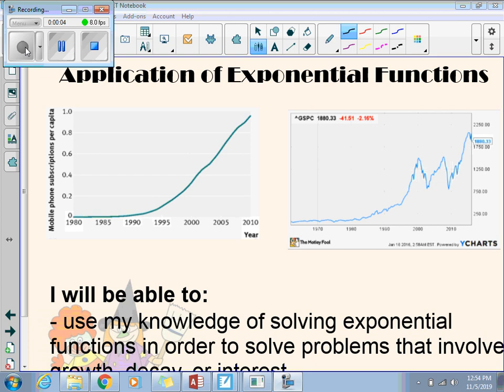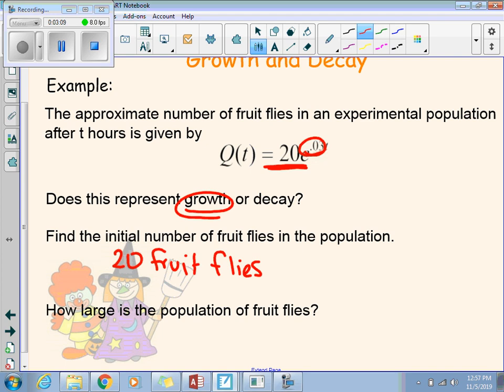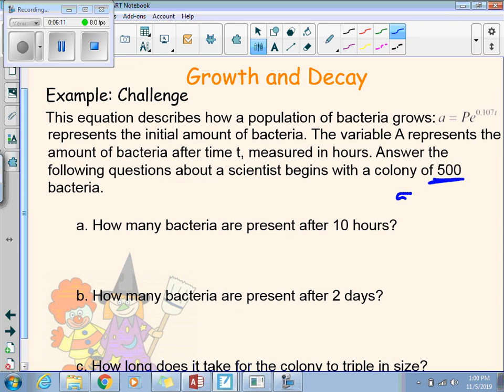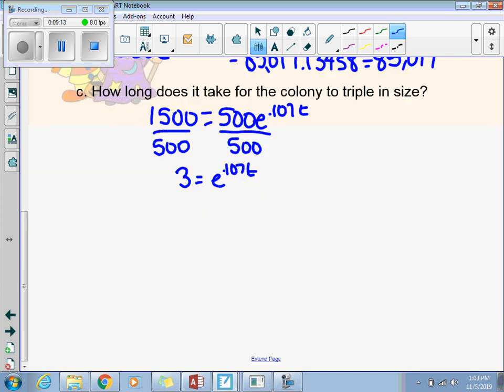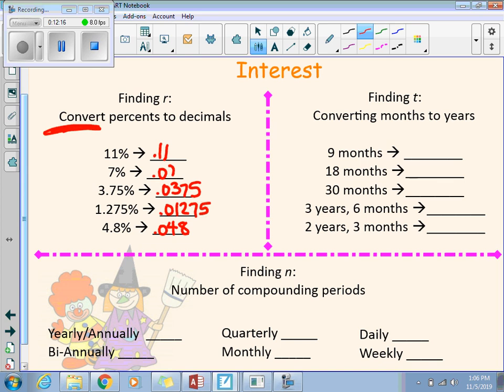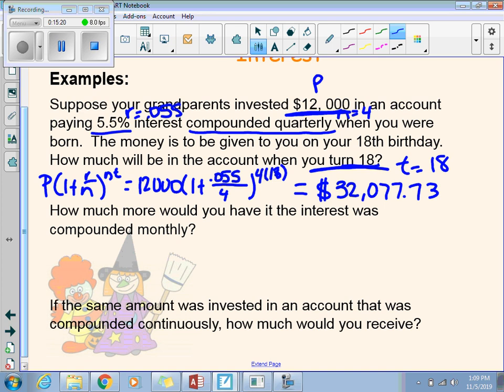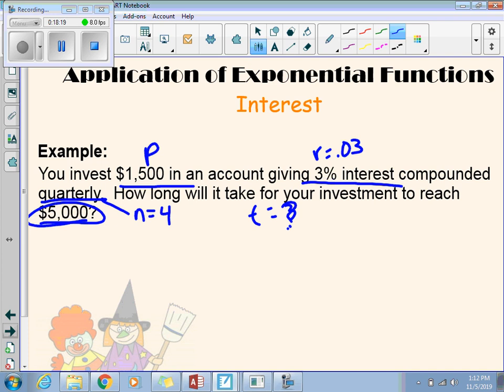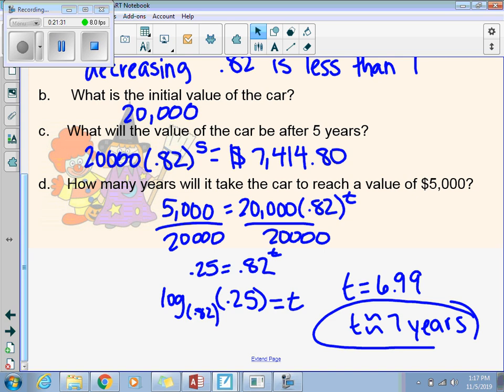Lesson 6 Growth Decay Interest